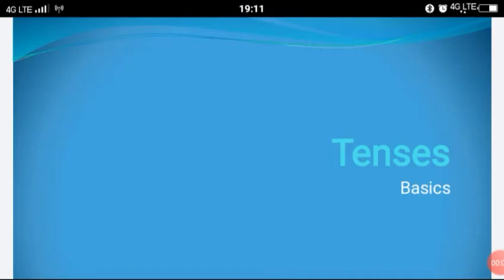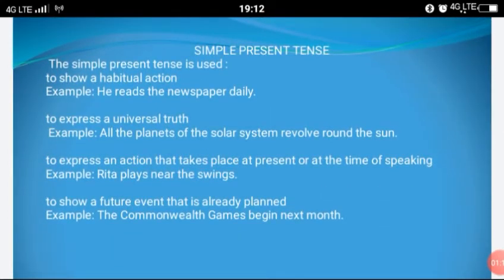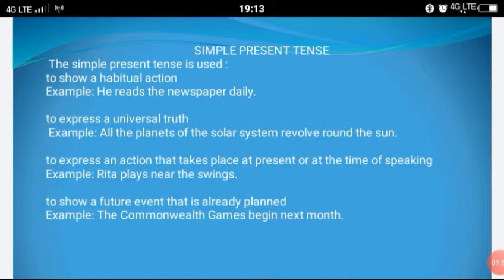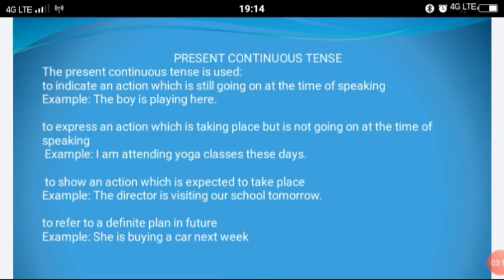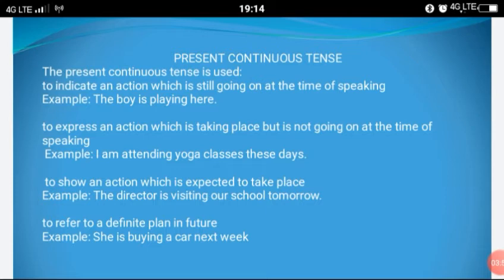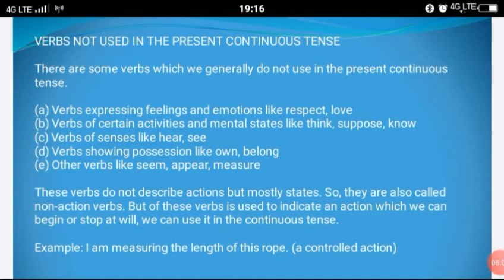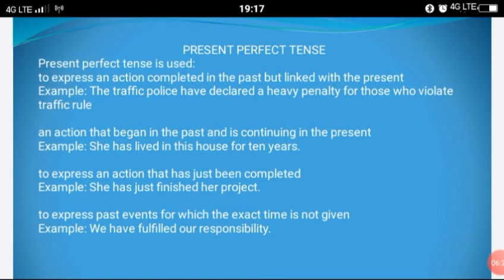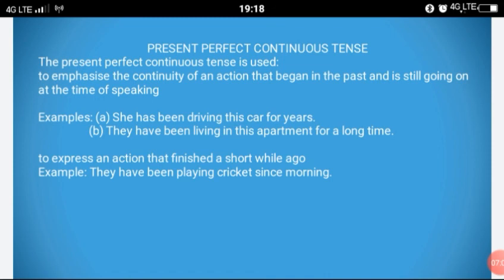Tenses -Present Tense